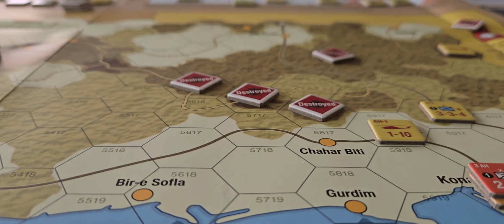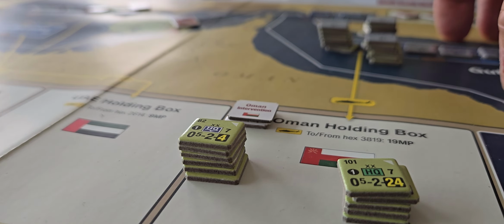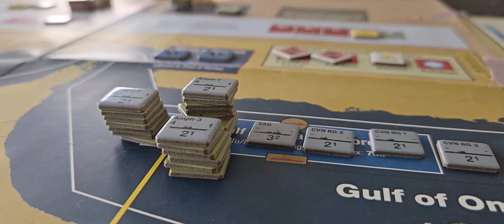Next War: Iran Enter Sandman /3 - Turn 3&4.